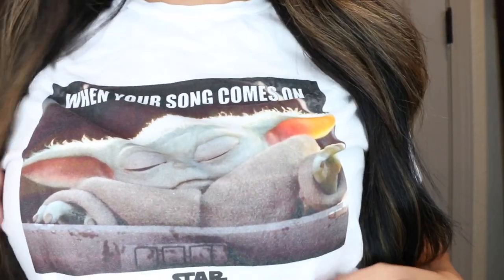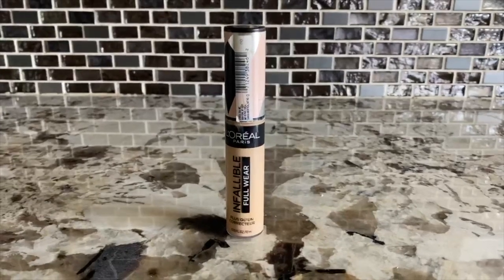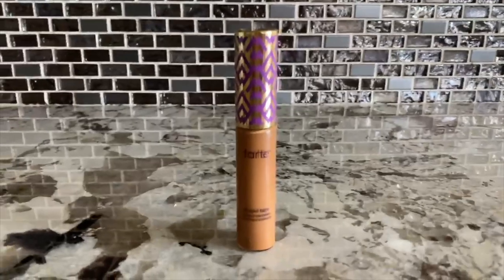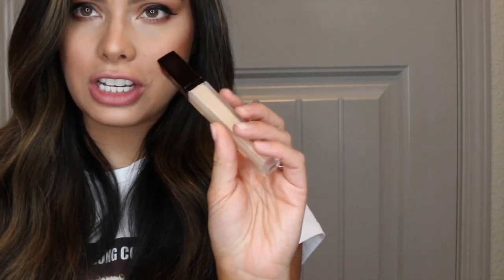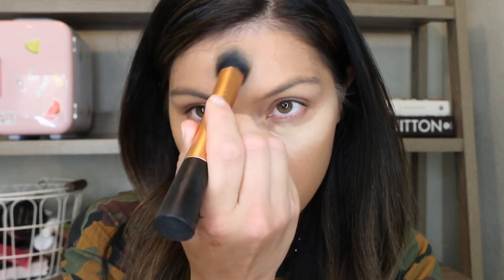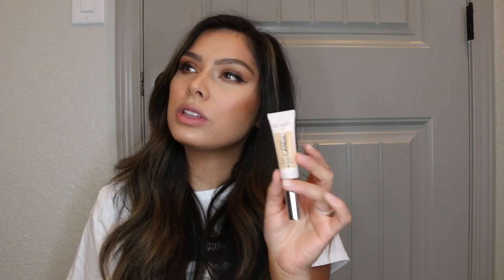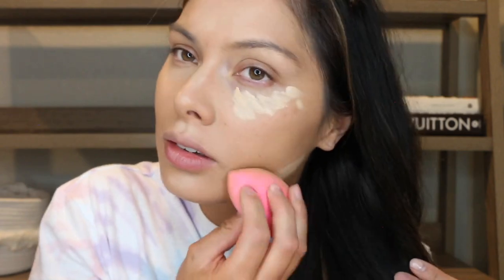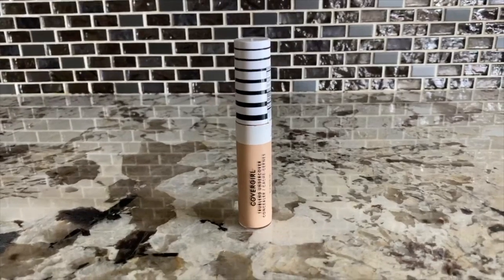RANKING MY CONCEALERS | THE BEST CONCEALERS | THE WORST CONCEALERS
If you are new here, HELLO! My name is Misa and I love to share tips, trick, and tutorials on how to enhance your complexion with makeup products. I upload 3X a week: Monday, Wednesday, and Friday!

I have seen this video floating around YouTube and I thought I would give it a try! Maybe I will make this a series and go through all of the makeup categories. This time I decided to rank all of my concealers from the best to the worst. I would love to know in the comments down below your favorite concealers and why they work well for you!

Products:

Loreal Infallible Fullwear Concealer

Tarte Shape Tape Concealer

Hourglass Vanish Airbrush Concealer

Revlon Candid Concealer

Milani Conceal and Perfect Concealer

Benefit Boing Concealer

CoverGirl Trublend Concealer